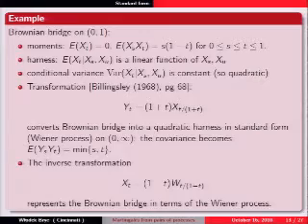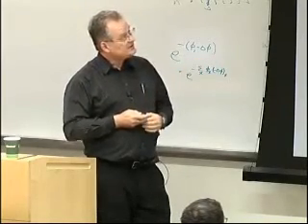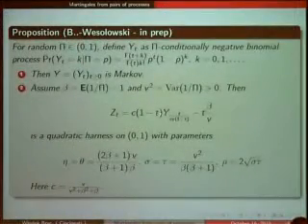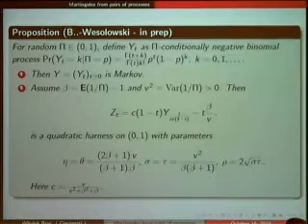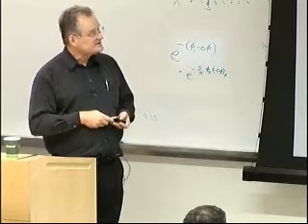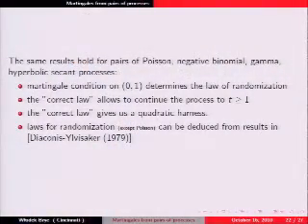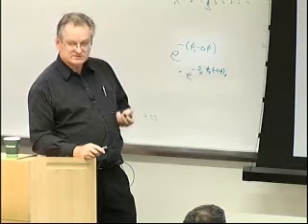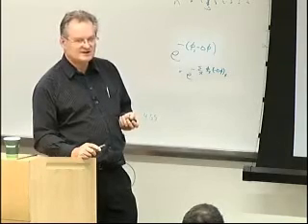Martingales from pairs of randomized Poisson, Gamma, neg binomial and hyperbolic secant processes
Martingales from pairs of randomized Poisson, Gamma, negative binomial and hyperbolic secant processes
4:20 - 5:00       Wlodzimierz Bryc (U Cincinnati)  Martingales from pairs of randomized Poisson, Gamma,  negative binomial and hyperbolic secant processes
Abstract: Consider a pair of independent Poisson processes, or a pair of Negative Binomial processes, or Gamma, or hyperbolic secant processes with a shared randomly selected parameter. Under appropriate randomization, one can deterministically re-parametrize the time and scale for both processes so that the first process runs on time interval $(0,1)$, the second process runs on time interval $(1,\infty)$, and the two processes seamlessly join into one Markov martingale on $(0,\infty)$. In fact, a property stronger than martingale holds: we stitch together two processes into a single quadratic harness on $(0,\infty)$.  This talk is based on joint work in progress with J. Wesolowski.